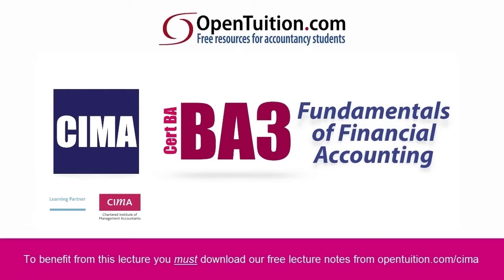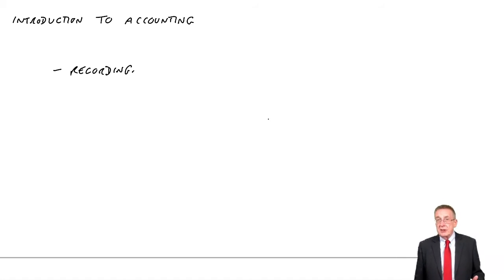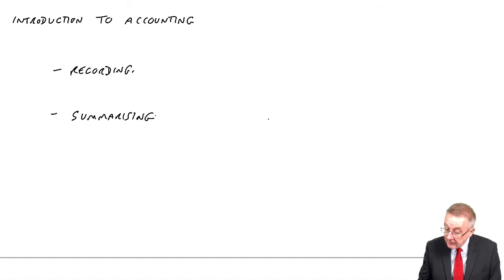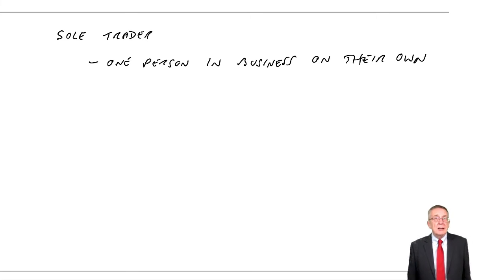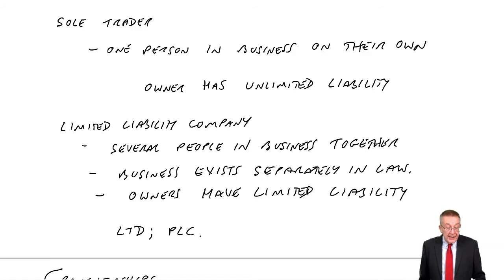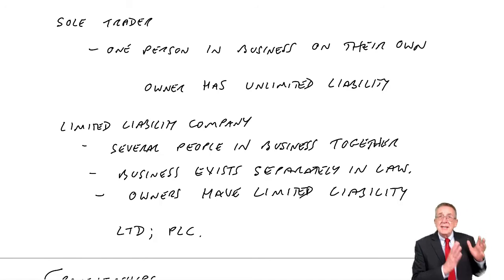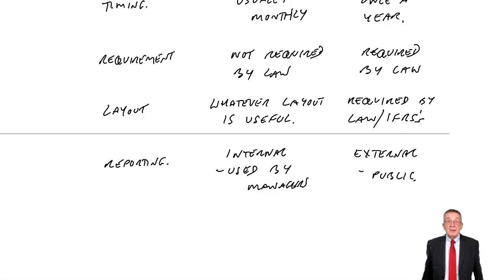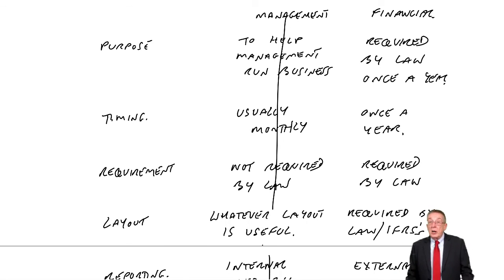CIMA BA3 Introduction to Accounting